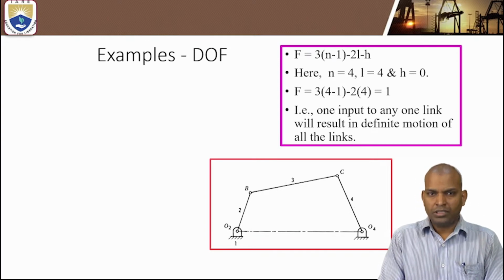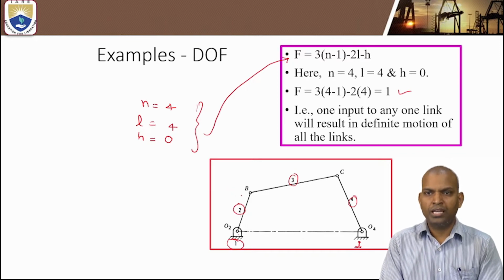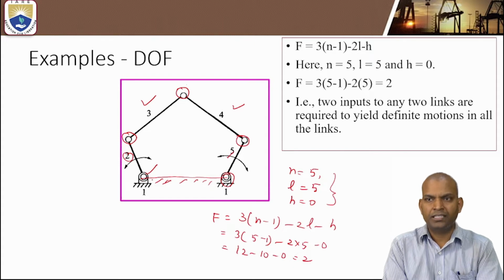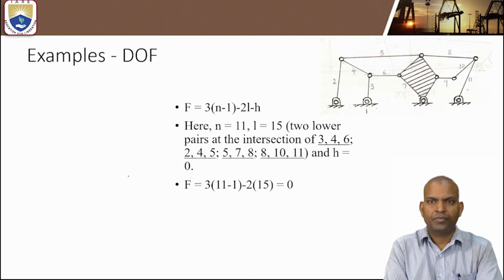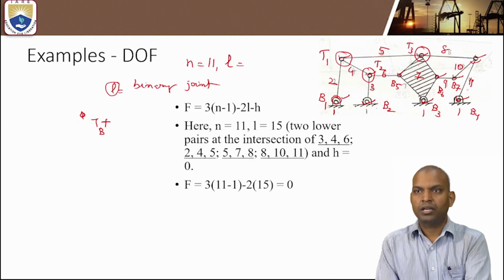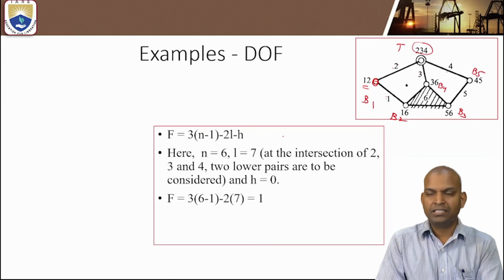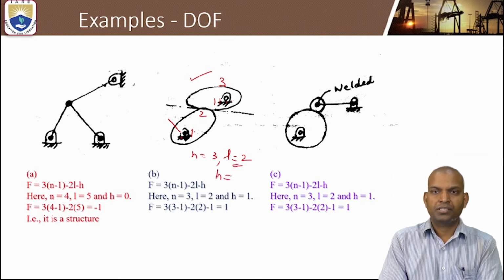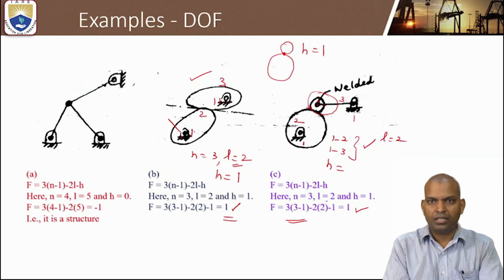Problems in Degrees of Freedom by Dr. K Viswanath Allamraju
Problems in Degrees of Freedom by Dr. K Viswanath Allamraju | IARE

Telangana, India.